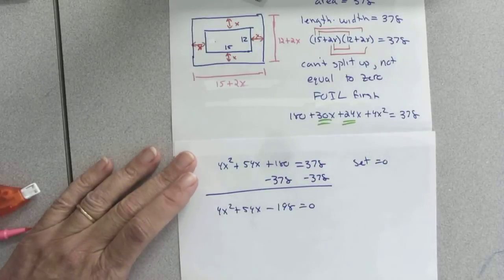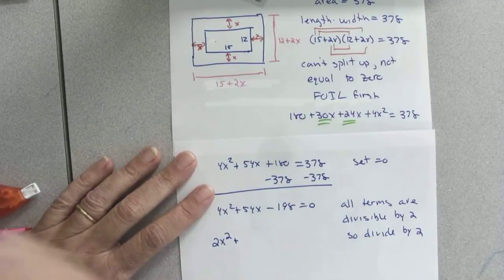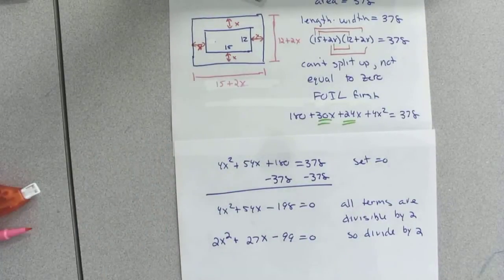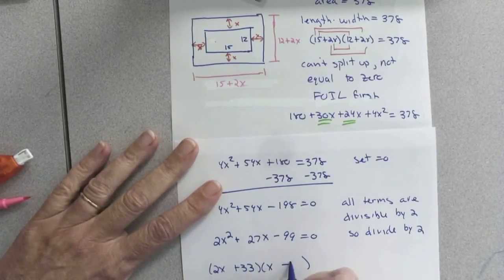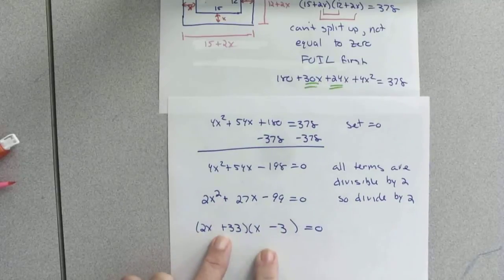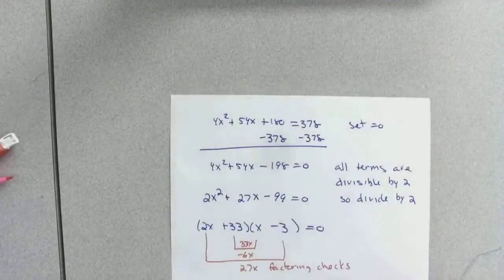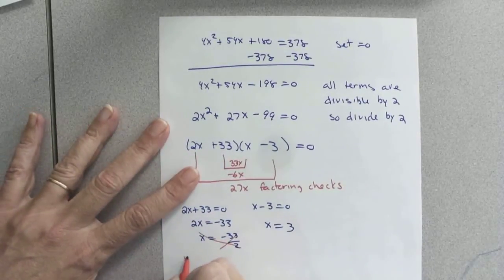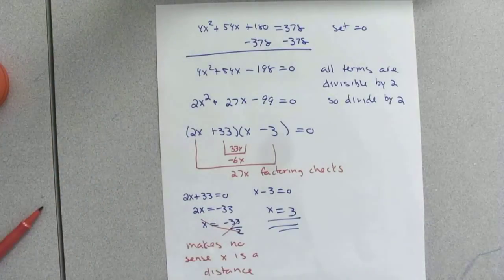College Algebra Section 1.5 Video 5